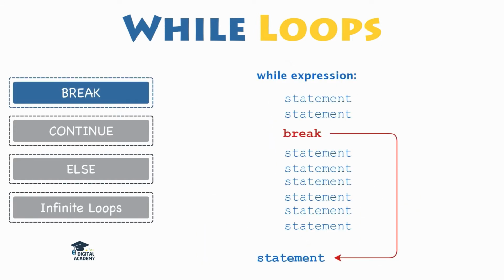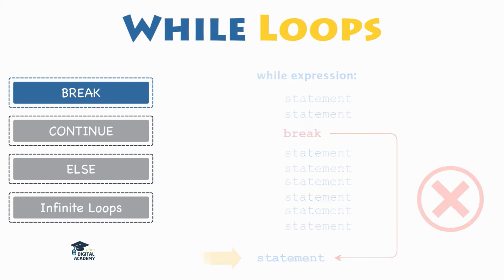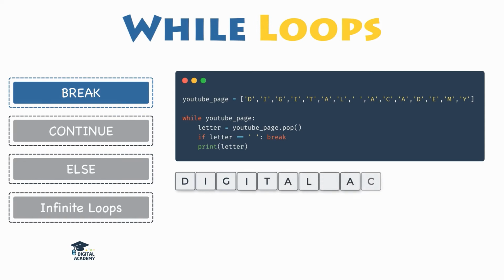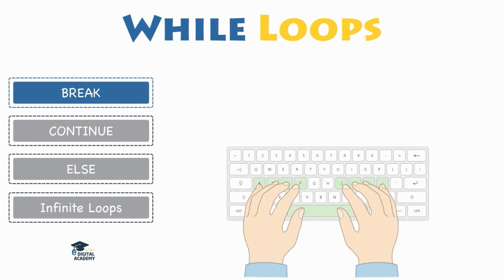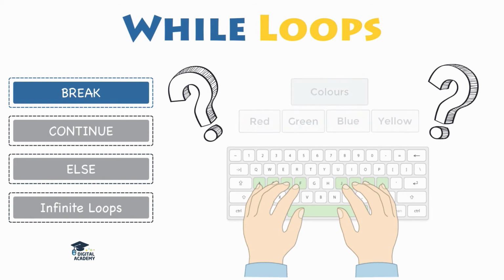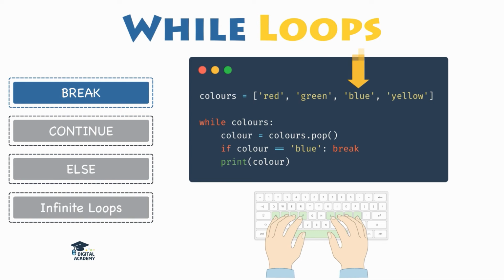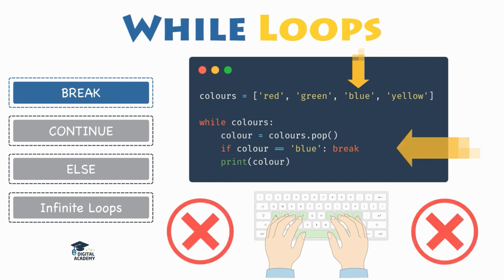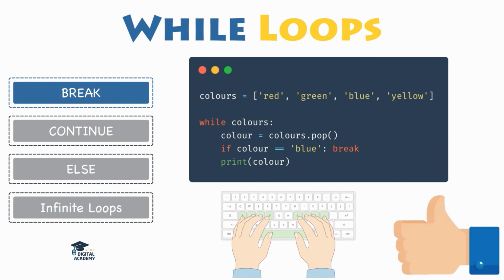BREAK in Python WHILE Loops - Python Tutorial for Beginners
🖥️  BREAK in Python WHILE Loops

Break in Python is a control flow statement that is used to exit the execution of a Loop, as soon as the break is encountered. The Python break statement, immediately terminates a loop - entirely. Consequently, the program execution then proceeds to the first statement, following the loop body.

    while expression is True:
        statement_1
        statement_2
        if condition is True:
            break
        statement_3
    following_statement

Let's understand how you can use a break statement in while loop, using an example. So, let’s say you have a list with strings, as items. You want to exit the loop using the break statement, as soon as the desired string is encountered.

    youtube_page = ['D','I','G','I','T','A','L',' ','A','C','A','D','E','M','Y']

    while youtube_page:
        letter = youtube_page.pop()
        if letter == ' ': break
        print(letter)

In the above example, as soon as the loop encounters the space character “ ”, it will enter the if statement block where the break statement will exit the loop, straight away. Thus, it will only print DIGITAL. Did you get it?

Then let's practice - it's your turn now. Suppose you have a list of colours: ['red', 'green', 'blue', 'yellow'], and you want to print each color, but break the loop when it encounters ‘blue’. How would you proceed? What output would you get?

    colours = ['red', 'green', 'blue', 'yellow']

    while colours:
        colour = colours.pop()
        if colour == 'blue': break
        print(colour)

First, Let's declare a list, in which you added all of the colours - ['red', 'green', 'blue', 'yellow']. Then, iterate throughout this list, using while statement in Python: while colours.

It will create an iterator, and the variable colour will get the first value inside the list, on each iteration, until the execution has reached the last item in the sequence and the list becomes empty.

When it encounters the item 'blue', you do not want to execute the code that comes next, but exit the loop - if colour == 'blue': break. In all the other cases, as it would be with an "else" statement in Python, you want to print out the current colour.

As you may have guessed the loop will print 'red', 'green' and stop as soon as it has encountered item blue. Congrats - You just wrote your first while loop, on your own!

- Digital Academy™ 🎓